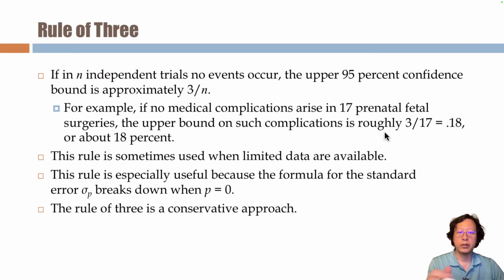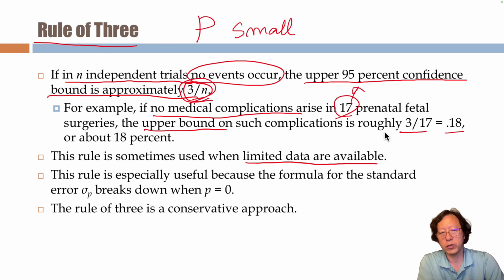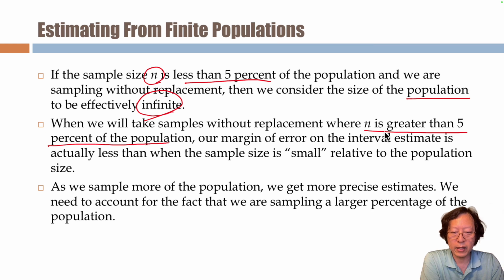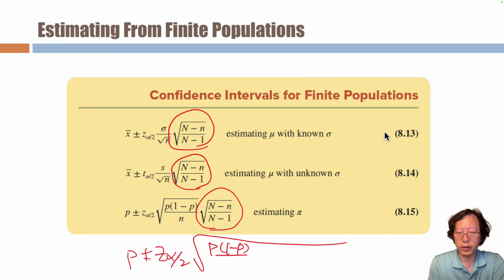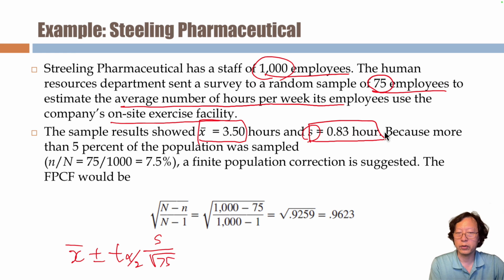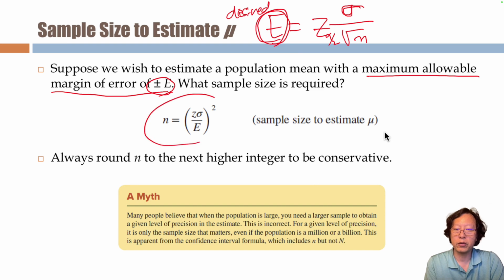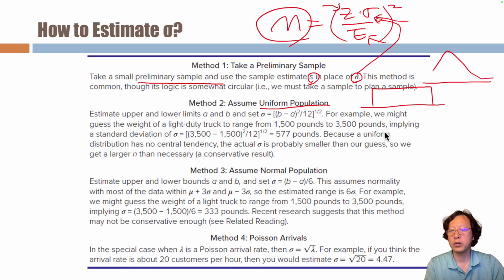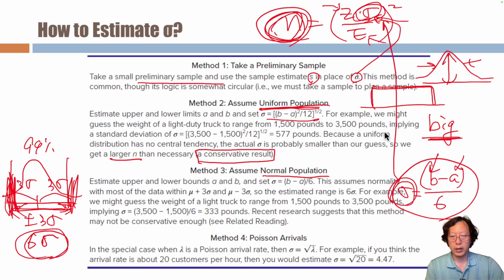Estimators & Confidence Interval 4